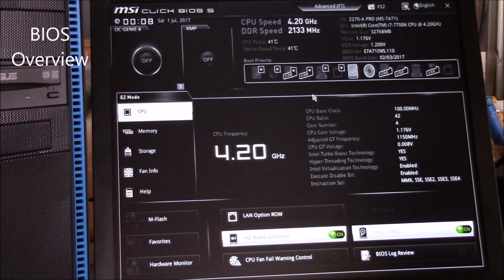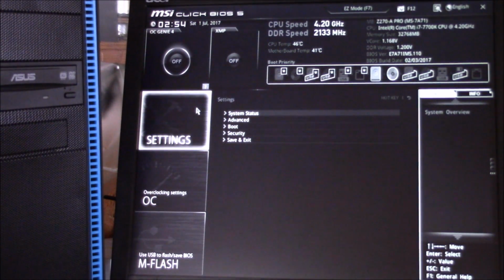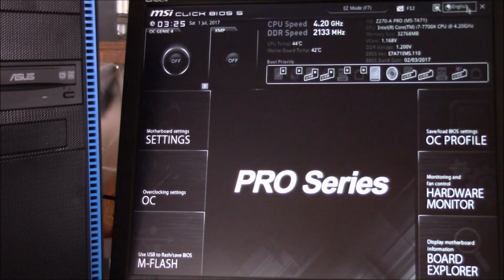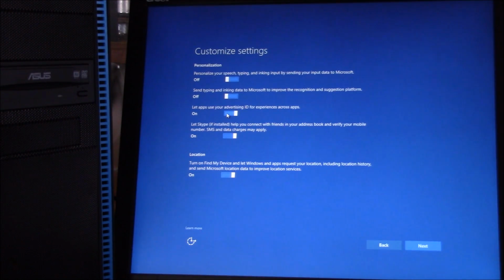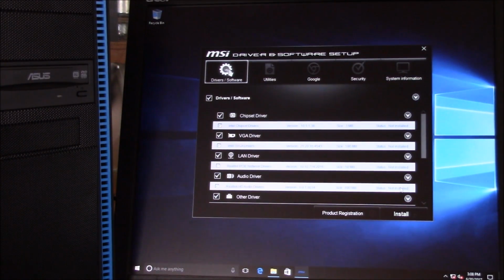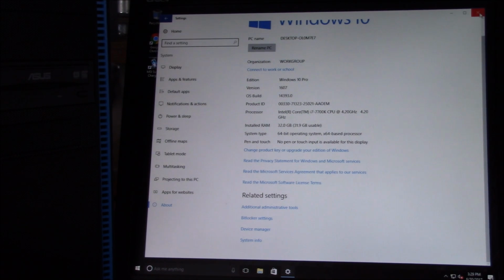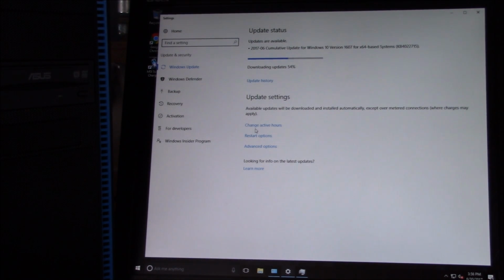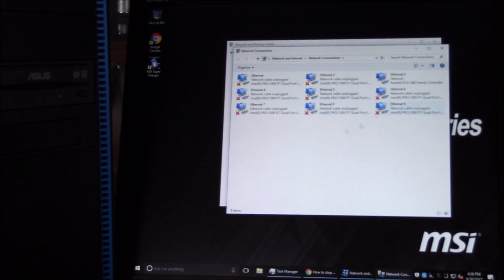NE#35 New PC BIOS Setup and Windows 10 Install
New PC BIOS Setup and Windows 10 Install - Setting up a PC to be used as a VMWare server.

BIOS Overview
BIOS Power Settings and Boot Order
Overclocking Memory
Installing Windows 10 Pro
Disabling Window 10 Update Reboot

Michael Crane
Muxall LLC
Dallas, Texas, USA